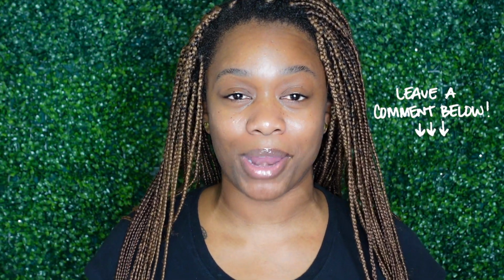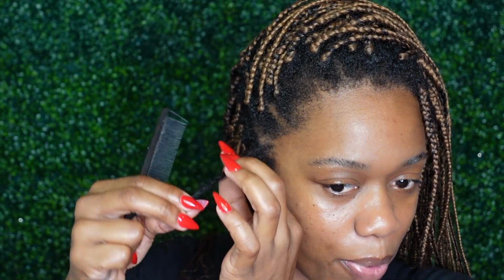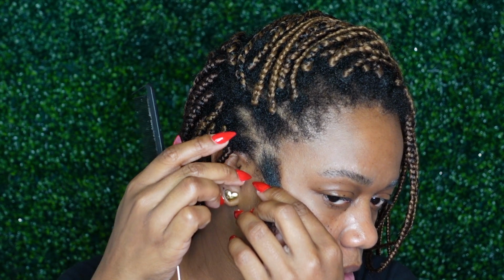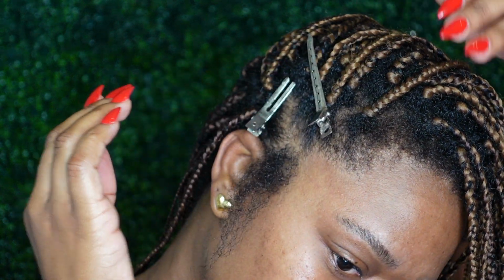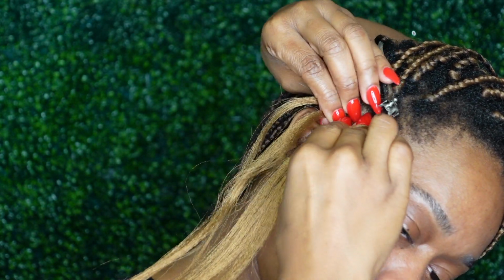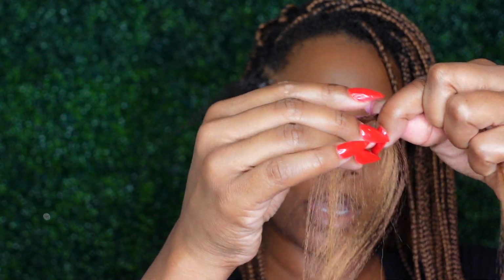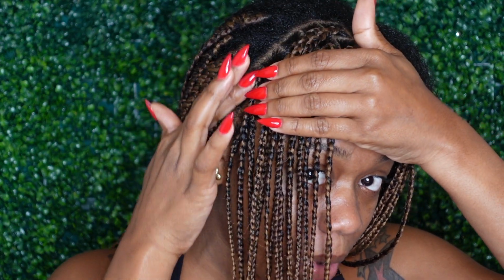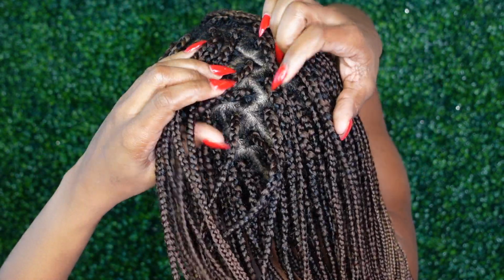DIY RE-BRAID OLD BOX BRAIDS; STEP BY STEP